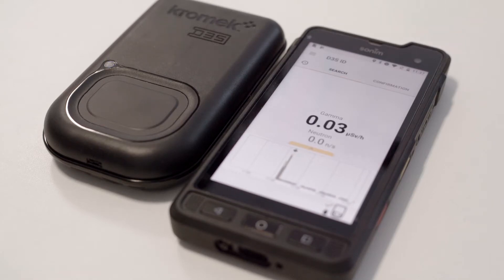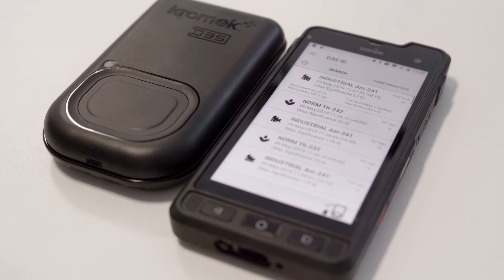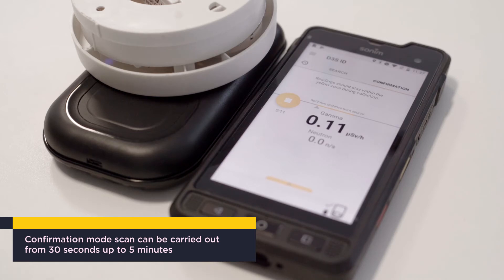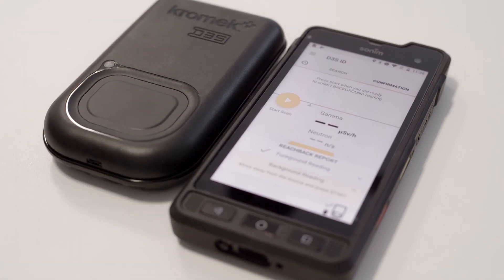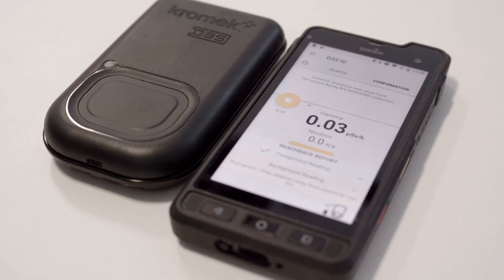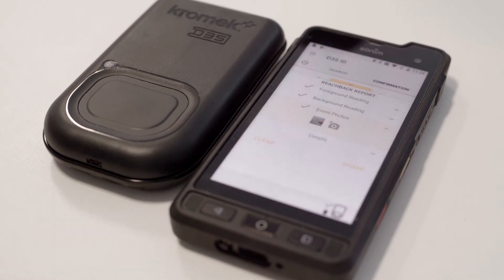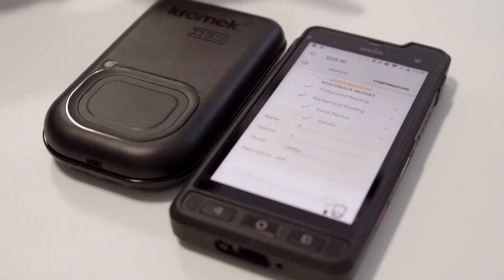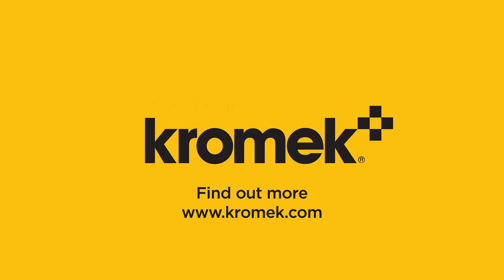A more detailed look at how to operate the D3S ID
The D3S ID is one of the most capable gamma isotope identifier and neutron detectors available. The D3S is switchable between PRD/SPRD mode  (scan, alert and identification) and full RIID mode (scan, alert, identification, confirmation and reachback) with a simple over the air software update.